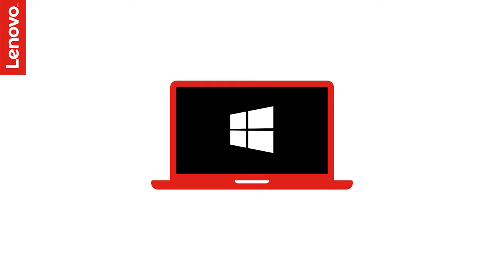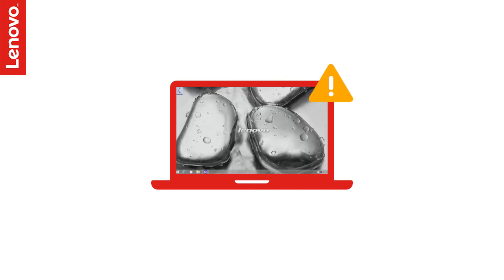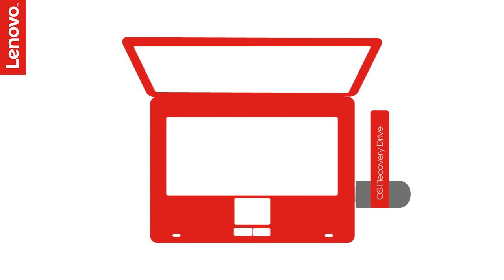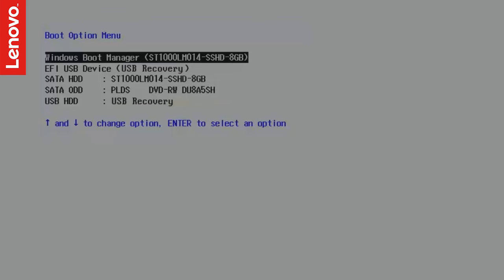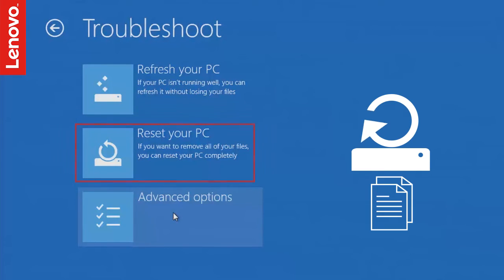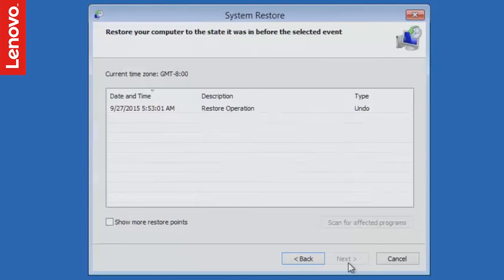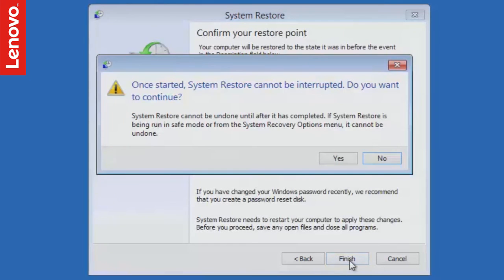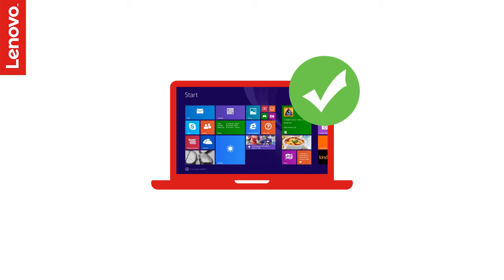Lenovo Self-Help: Restore your PC to a previously working state outside Windows | Lenovo India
Here's a seamless way to get your Lenovo PC up and running in a working state outside Windows. Watch the video exclusively on Lenovo India for more details.

Lenovo is a US$50 billion global Fortune 500 company and is one of the world's leading personal technology companies, producing innovative PCs and mobile internet devices. We develop world-changing technology solutions to create a more inclusive, trustworthy and sustainable digital society.

Our portfolio of high-quality, secure products and services covers PCs, workstations, servers, storage devices, networking devices, software smart TVs and a family of mobile products like smartphones, tablets and apps. It is among the most trusted tech brands in India, and we're here to strengthen that bond.